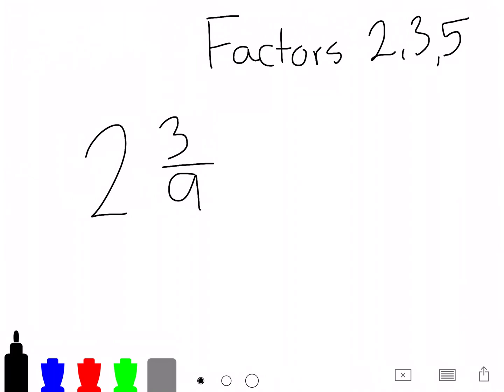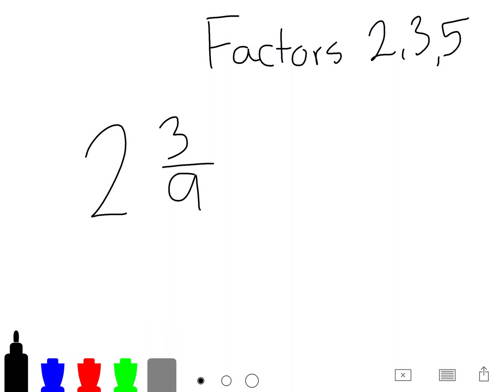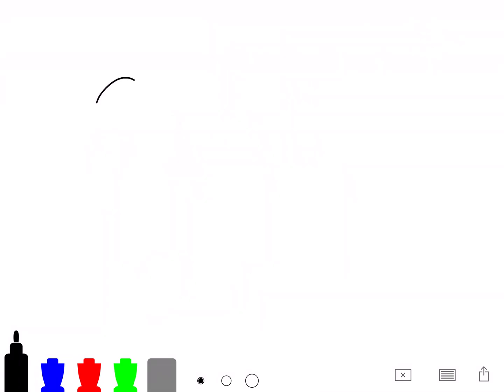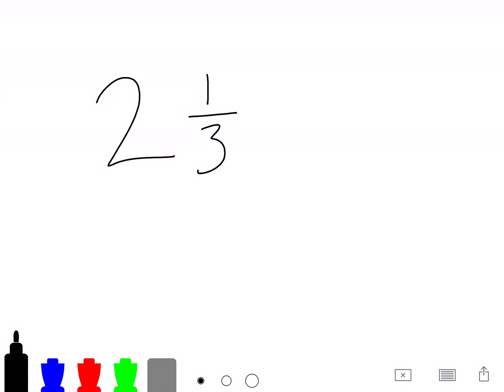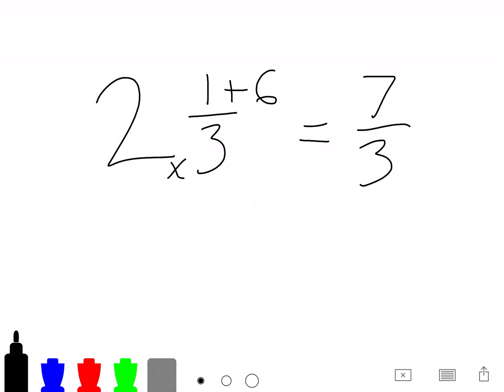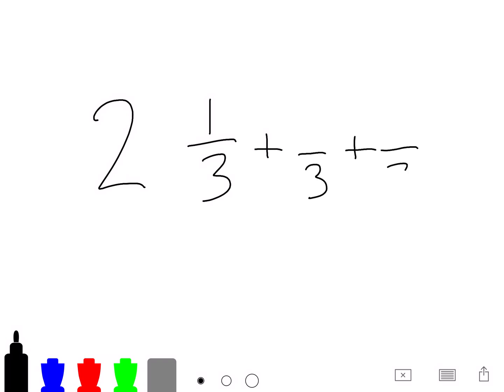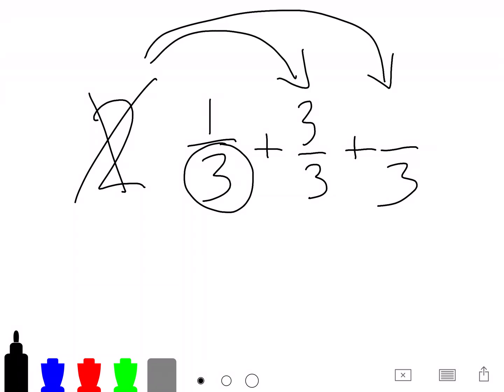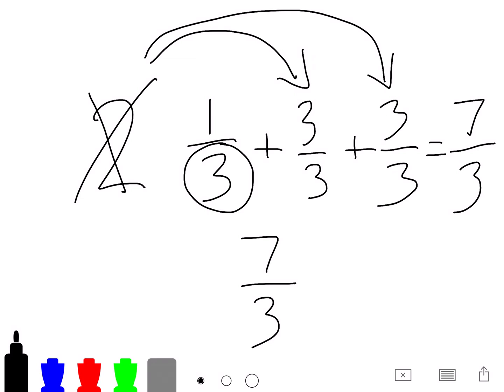How to convert mixed numbers into an improper fraction